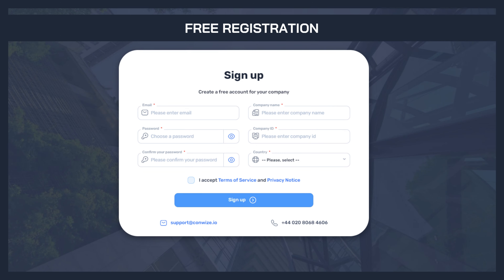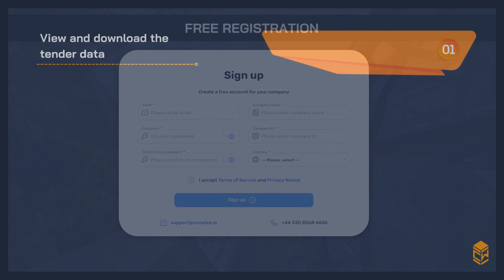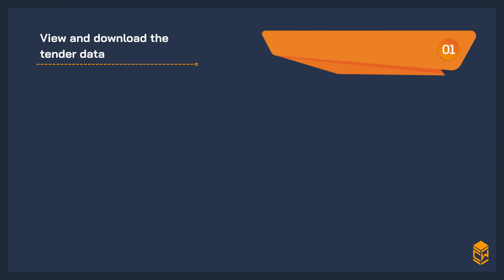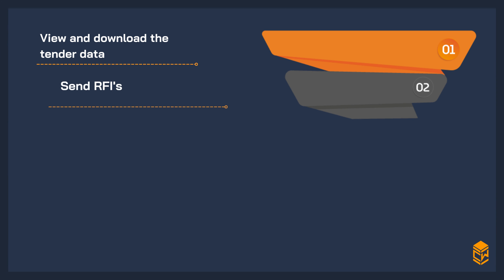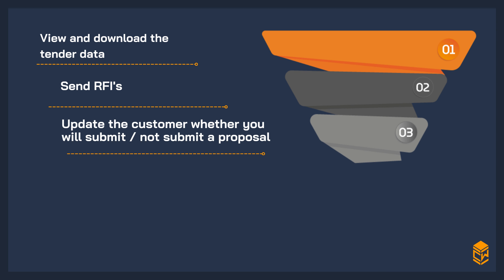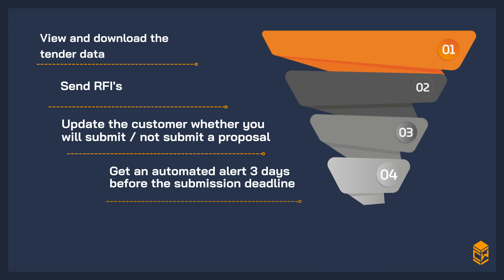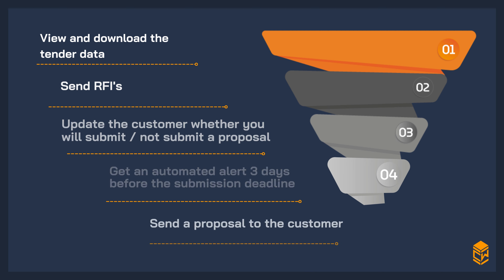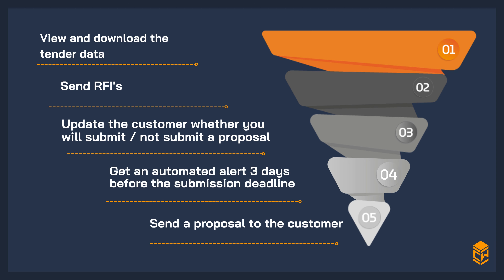Subcontractors Free subscription to the most advanced cloud-based construction estimating software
ConWize is a cloud-based platform that simplifies the bidding and cost estimation process in the tender phase, to protect your company against crucial mistakes, so you can win more tenders, and execute them profitably.